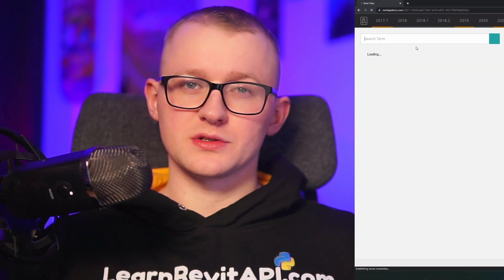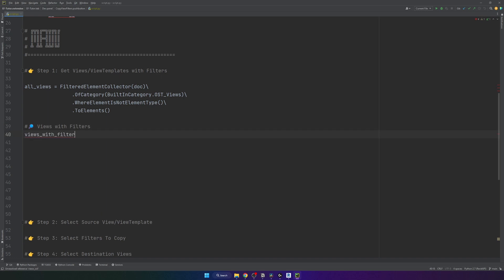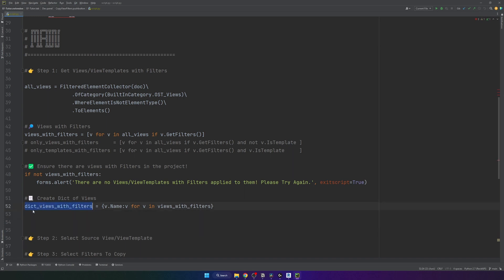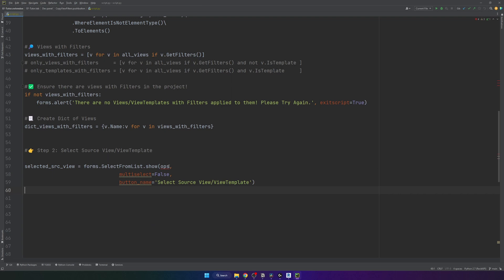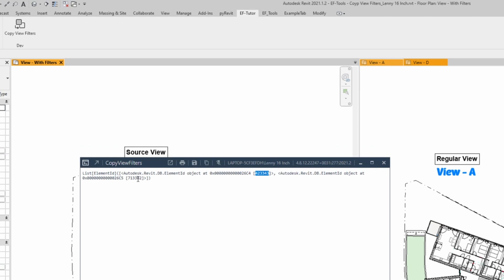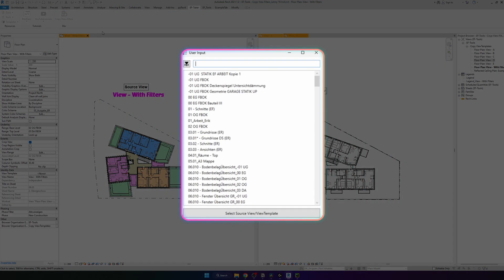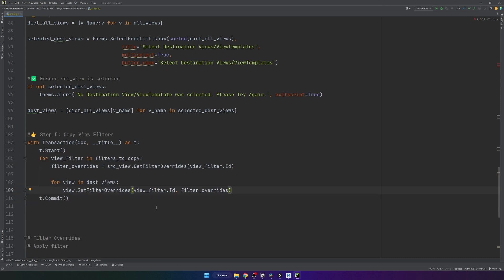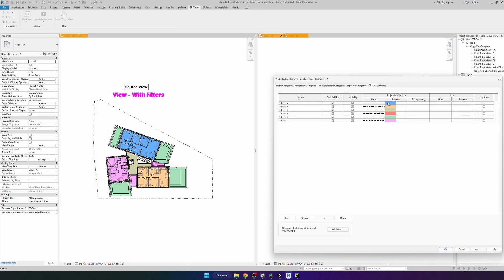Create a Revit API Add-in with Python: A Step-by-Step Tutorial for Copying View Filters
😥 Are you tired of adding the same filters and recreating same view graphic overrides? Well, EF-Tools can help you out! You can copy View Filters from one View or ViewTemplate to another with just a few clicks! Check it out, it's going to save you a lot of time and most importantly it's FREE!

🎥Chapters:
00:00 Intro
00:21 Prepare pyRevit Button
01:32 Step 1: Get Views with Filters
05:10 Step 2: Select Source View from List
07:30 Step 3: Select Filters to Copy
10:15 Step 4: Select Destination Views
11:35 Step 5: Copy View Filters
13:59 Outro

🎵 StreamBeats